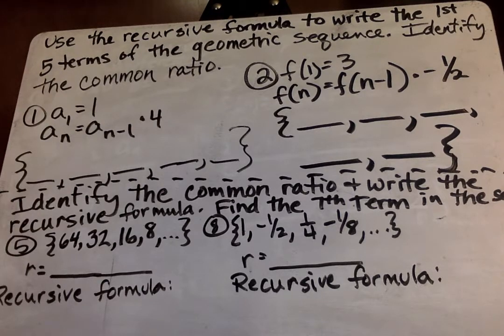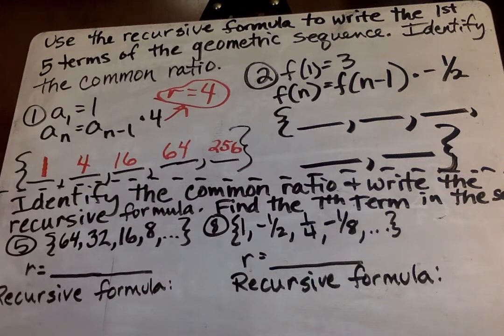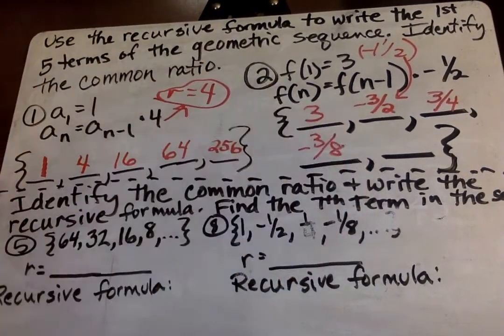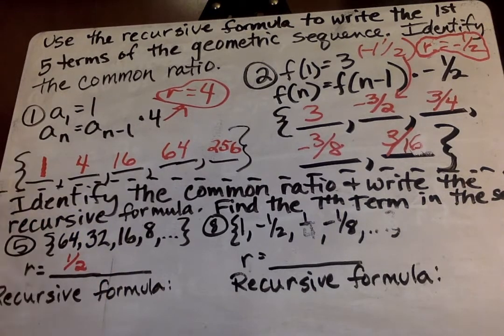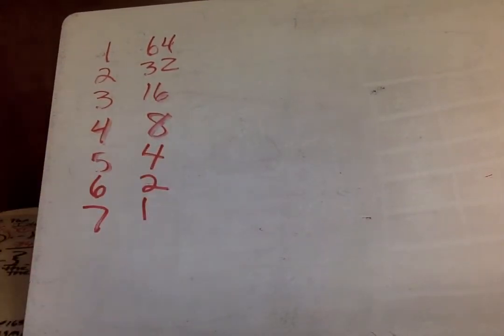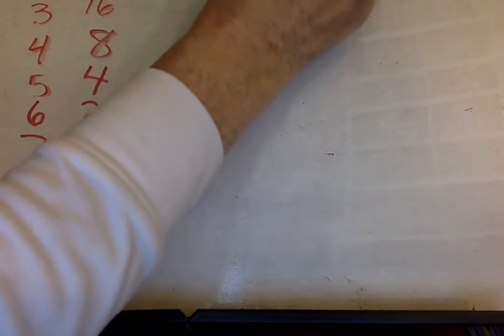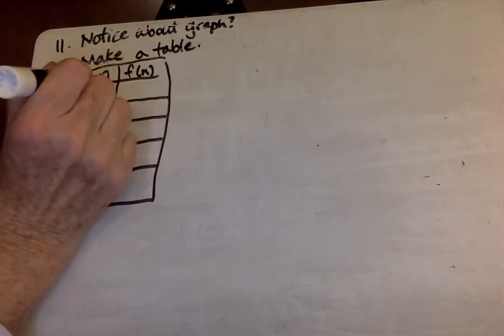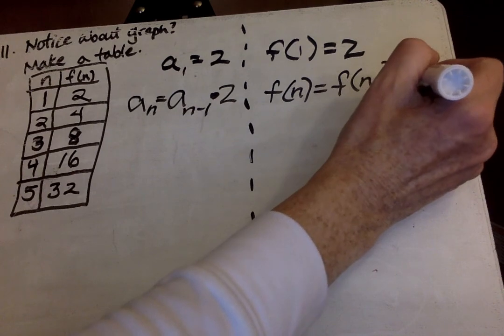11.5A Part 2 Recursive Formula for Geometric Sequences